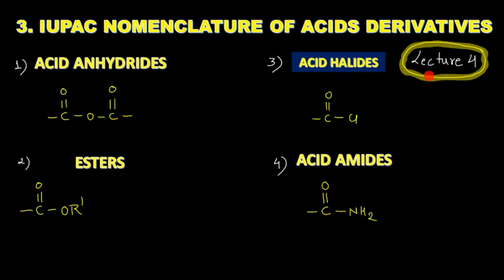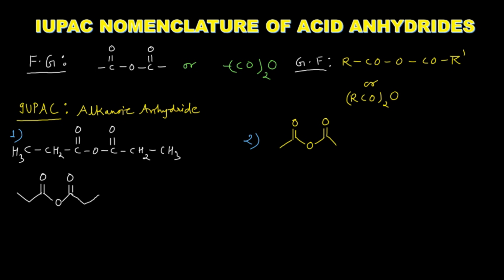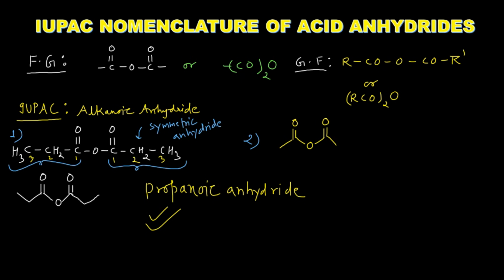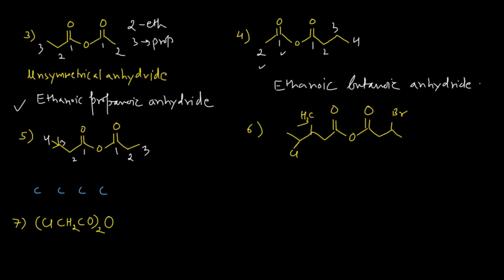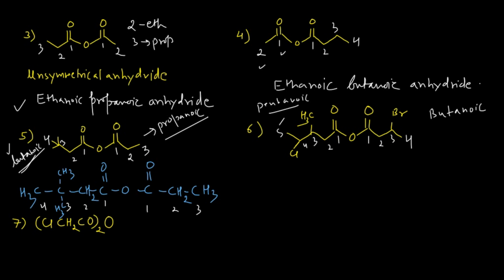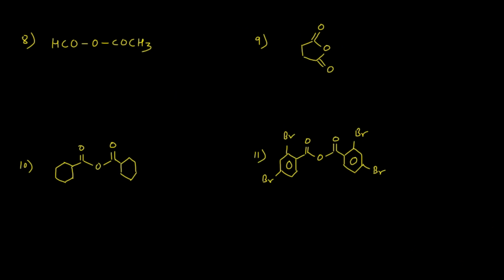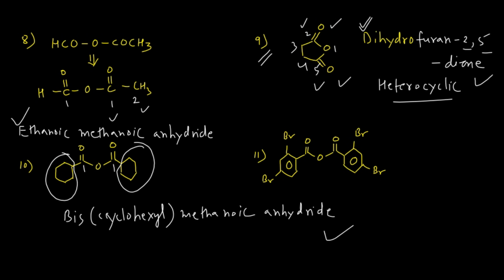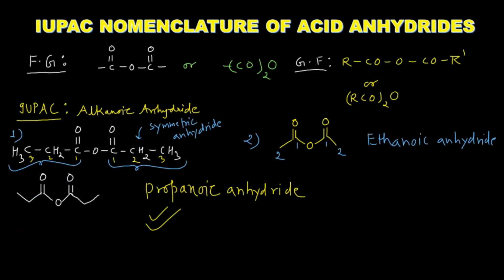LECTURE 4: IUPAC NOMENCLATURE OF ACID ANHYDRIDES